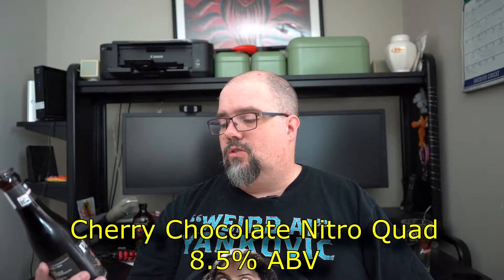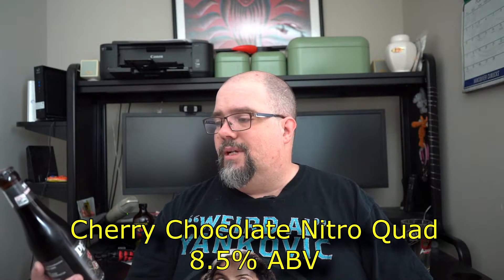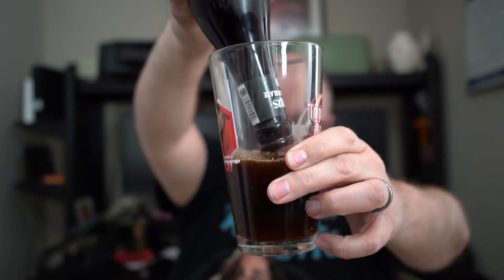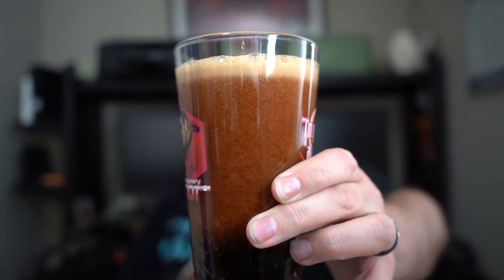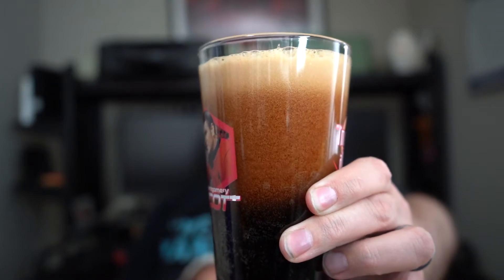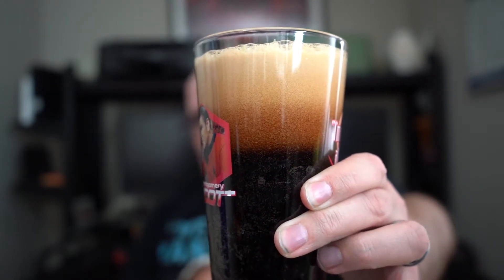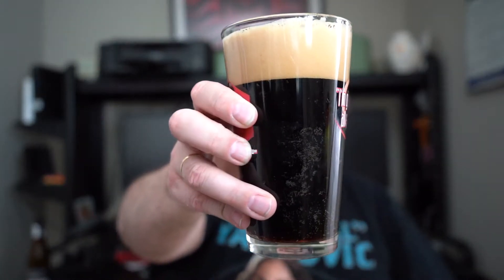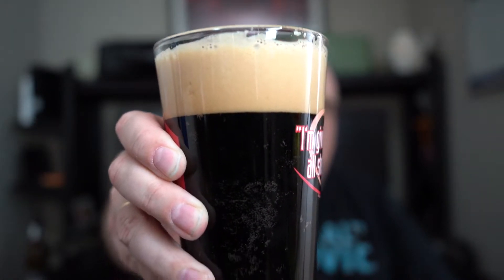Booze Reviews - Ep. 409 - Petrus Brewing - Cherry Chocolate Nitro Quad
Yes you read that right... Nitroquad This beer is one for the record books. I dont think I've seen a Nitro Quad let alone a Cherry Chocolate one!

So did it do the trick?!